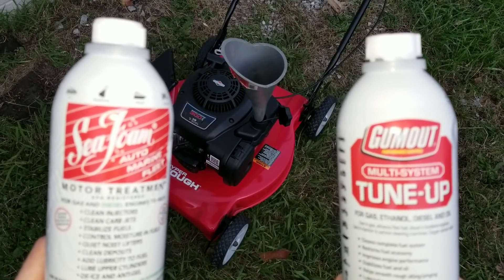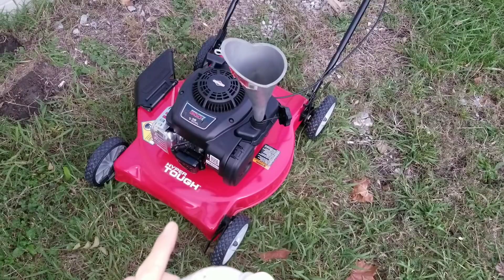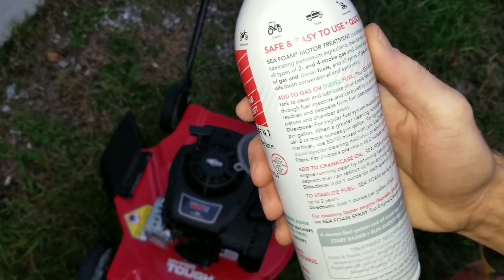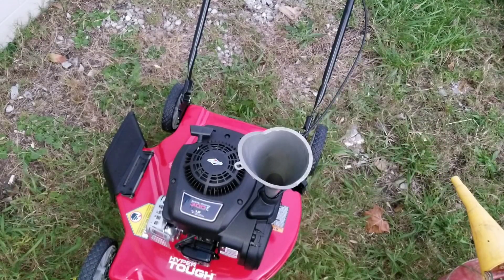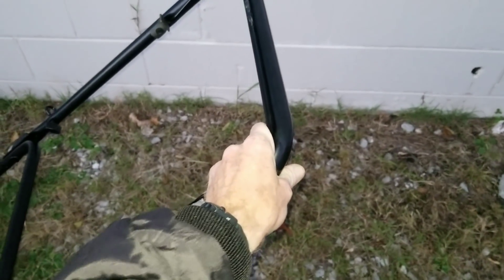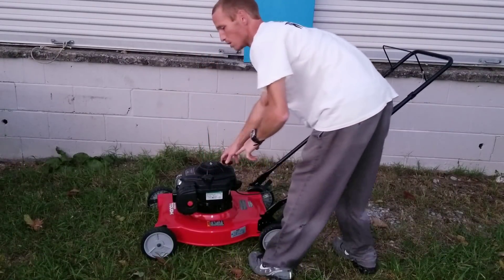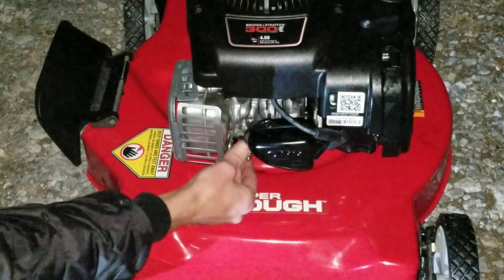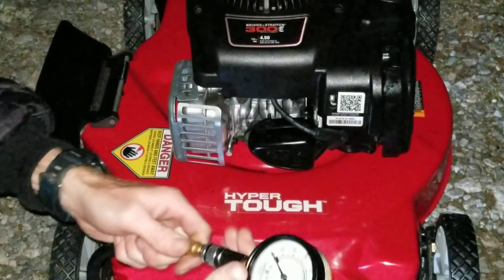seafoam WARNING watch first gumout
seafoam WARNING watch first also gumout upcoming we go inside the engine that has never been started so if you want to see your video idea subscribe and comment in the NIA community and if you want to check out a borescope to perform your test or any other product in the video like more info on seafoam  check these links below

best gdi cleaner so is this the top intake valve cleaner brake parts cleaner vs gdi intake valves on direct injectionbest fuel cleaner for direct injection with seafoam spray and crc intake valve and turbo cleaner to clean valve gunk on best intake valve cleaner also check out the seafoam motor treatment video and best carbon removal fuel treatment on a gdi so which is a great intake valve cleaner check out as we use a borescope and for more info on brake parts cleaner click the link below

brake parts cleaner

 so much more in all the videos at nates interactive auto so are you ready to get WRENCHIN i know i am so watch the videos who is the top intake valve cleaner find out in our community where years of experience comes together to help you and myself plus easy diy intake valve cleaning well which do you think will be a affective carbon cleaner and alot of low price valve cleaners so there alot of reason to join the community and if you want to see results for the low price carbon cleaner to save even more with before and after valve shots and are they easy carbon cleaners or even cheap valve cleaners even worth it so were gonna see the best carbon cleaner or the best carbon removal additive so what is the best carbon removal fuel treatment stick around and see and you will know about all the carbon remover additives and carbon remover fuel treatments so as you watch its exciting also and dangerous try at your own risks to find out what is a great gdi cleaner and you can remove carbon on a direct injection whether you have a Toyota or even Ford also remember we test marvel mystery oil,stp super concentrated fuel injector cleaner, gumout, supertech jet fuel, royal purple max clean fuel system cleaner so we even see how well it burns you choose the test